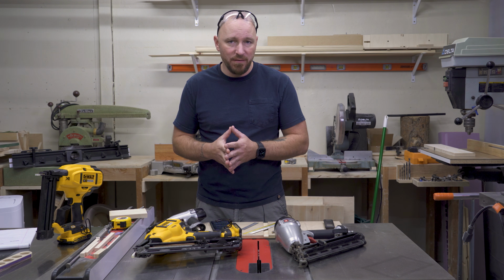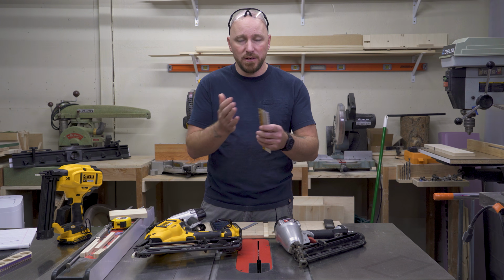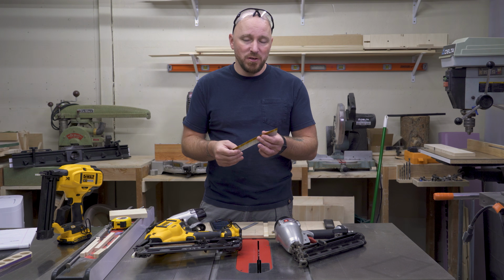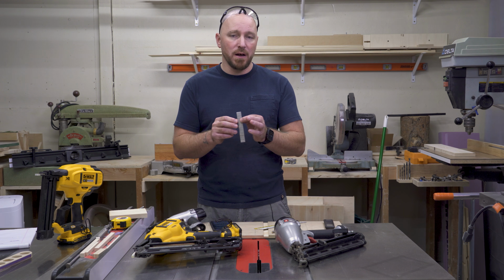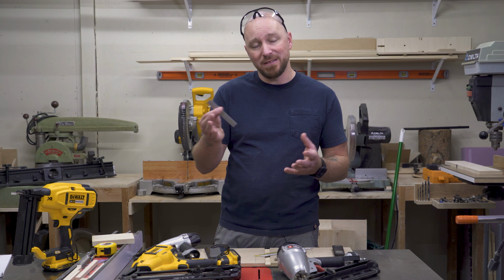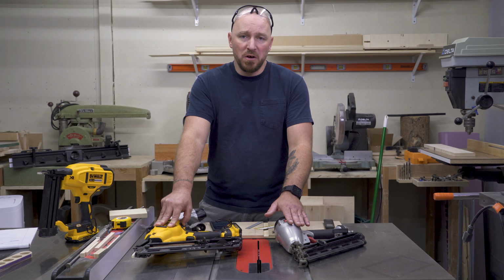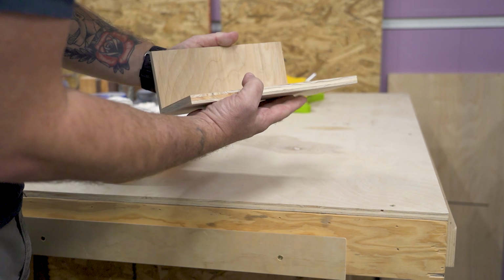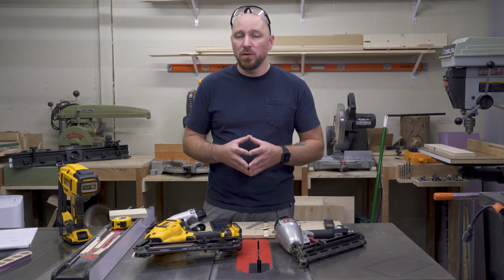Which To Buy First, Finish Nailer Or Brad Nailer?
Should you buy a finish nailer or a brad nailer for your projects? Should you buy cordless or pneumatic? Today I'm talking about the pros and cons of both setups and giving you my reasons for why I chose the tools that I have in my shop.

TOOLS MENTIONED IN THIS VIDEO:
DeWalt Kit Mentioned In Video
Porter Cable Kit I Found W/Three Tools
Porter Cable Pneumatic 15g Angled Finish Nailer
Porter Cable Pneumatic 18g Brad Nailer
(The Next Two Cost More On Amazon But I'm Leaving Links For Reference)
DeWalt Cordless 15g Angled Finish Nailer
DeWalt Cordless 18g Brad Nailer

Looking for BLEMISHED PEC COMBINATION SQUARES, DOUBLE SIDED TAPE and overall great savings ALL THE TIME?

YOU CAN SAVE 10% ON STARBOND CA GLUES AND ACCELERATOR!

SAVE 10% ON OLIGHT FLASHLIGHTS, TACTICAL LIGHTS AND HEADLAMPS!

BANGGOOD WOODWORKING TOOLS

MY HAND TOOLS, POWER TOOLS, CAMERA GEAR AND MORE:

If you appreciate this content and would like to help give back FREE OF CHARGE, simply give this video a “thumbs up”, leave a positive comment, subscribe to Inspire Woodcraft’s YouTube channel and SHARE THIS VIDEO with someone who you think would enjoy it. That commission is a big part of our income, which also goes back into making more videos, so by using the links you help support what we do and for that we are very grateful.